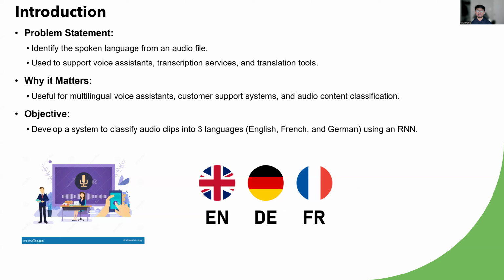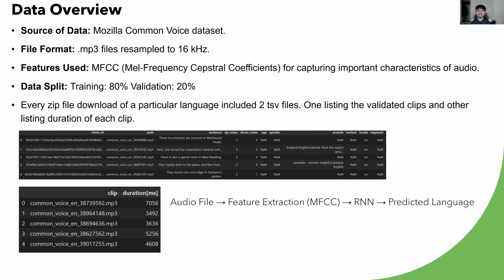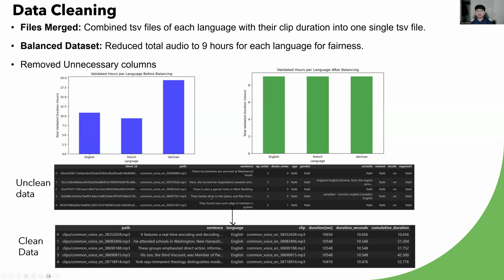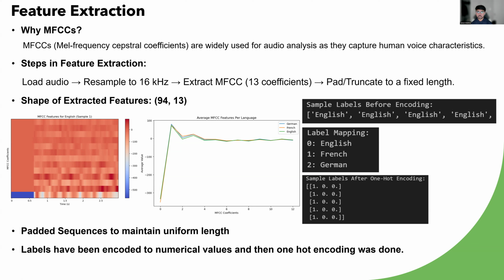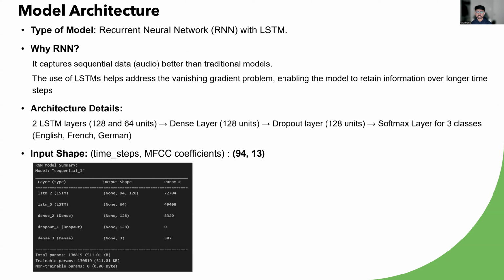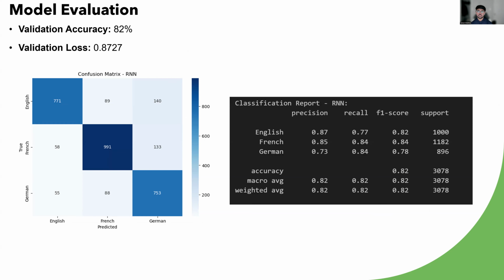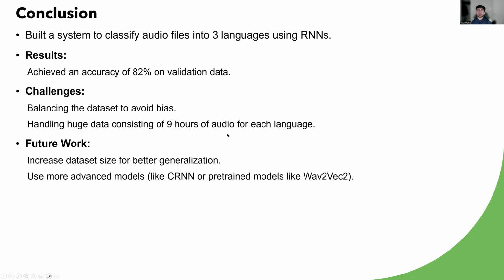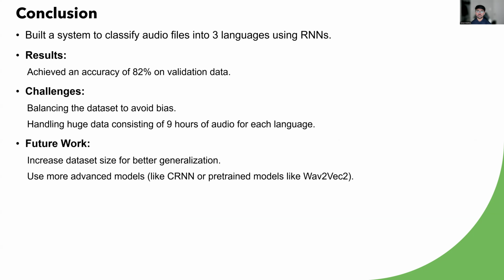Language Identification Using Deep Learning